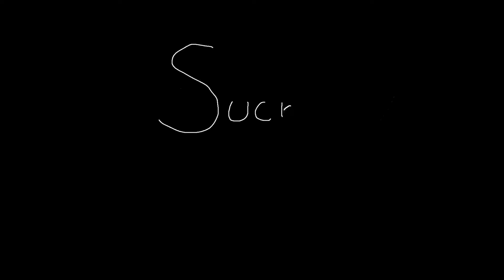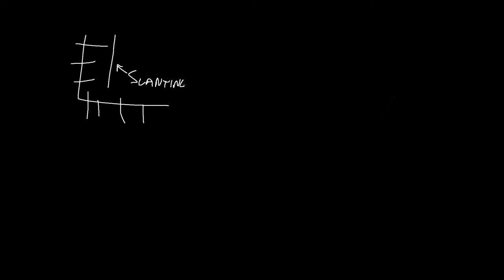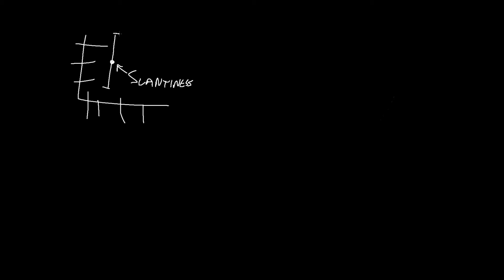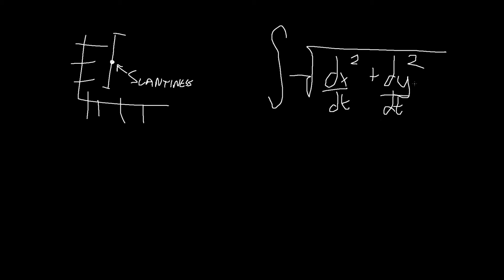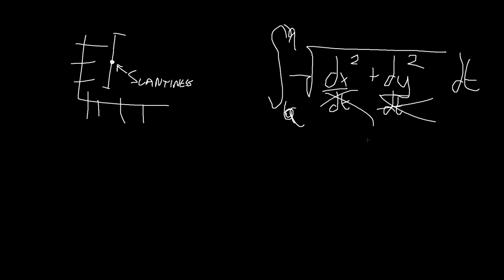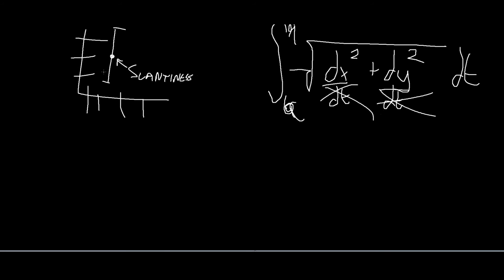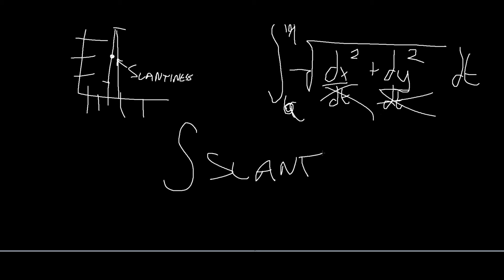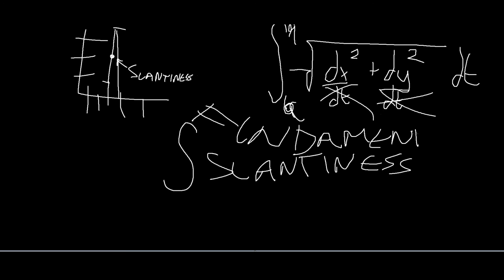Calculus Fundamentals #1: Derivatives and Integrals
the honorable Dr. Snow presiding